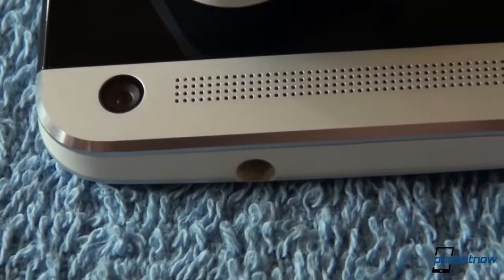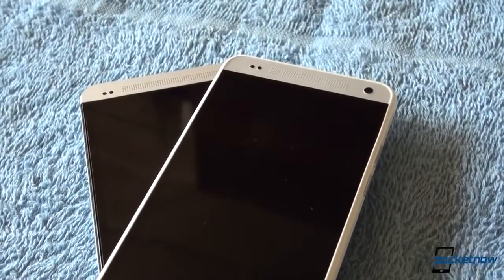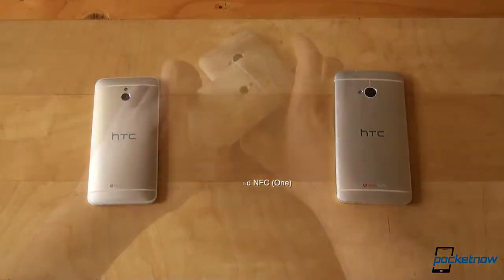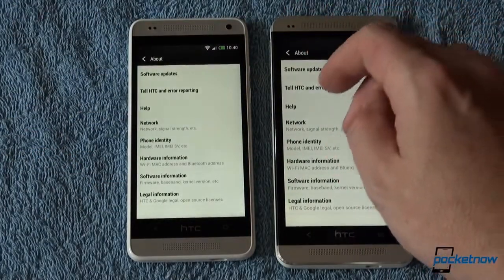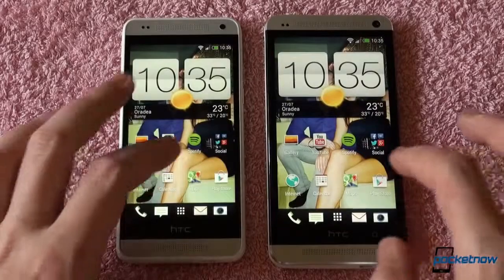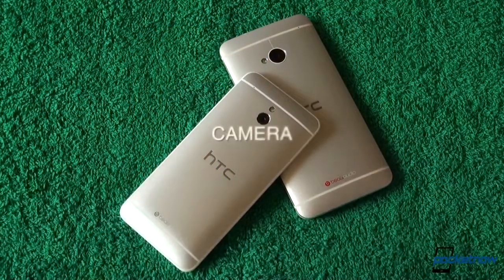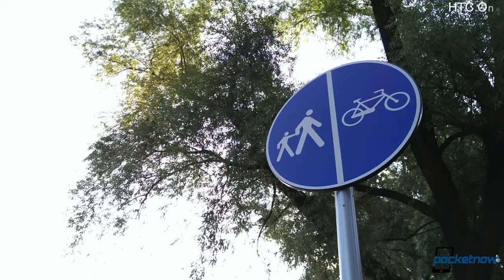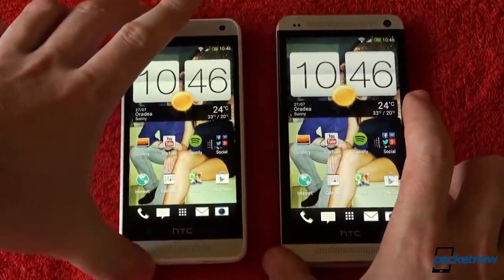HTC One Mini vs HTC One